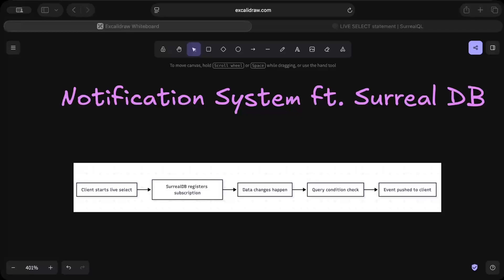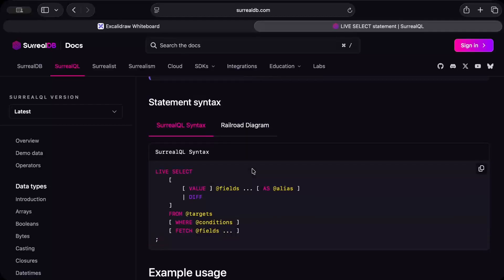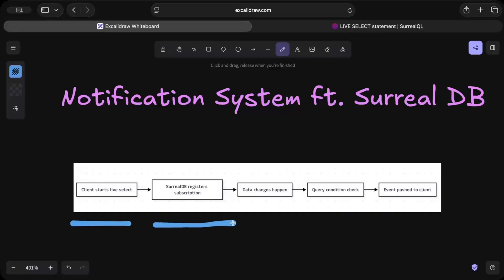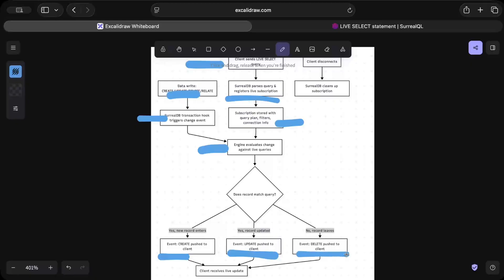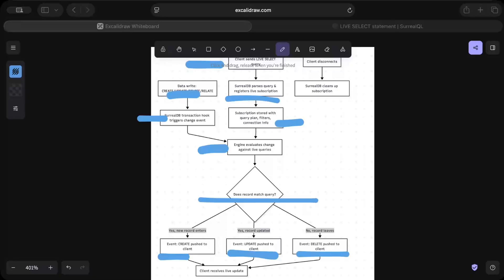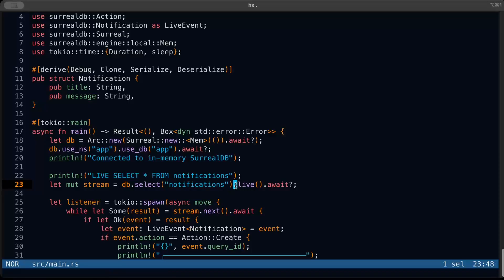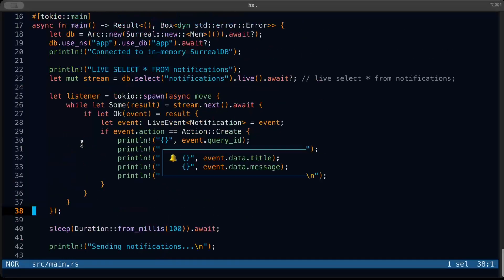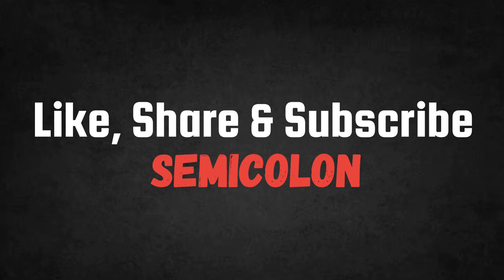Rust + SurrealDB Live Select: Real-Time Notifications Made Easy!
Learn how to implement real-time notifications in Rust using SurrealDB’s Live Select feature. This tutorial walks you through setting up Live Select queries, handling updates efficiently, and building reactive applications. Perfect for Rust developers looking to integrate SurrealDB notifications and create dynamic, real-time experiences.

00:00 Intro
00:20 Live Select
05:30 Notification System with Rust
09:00 Outro